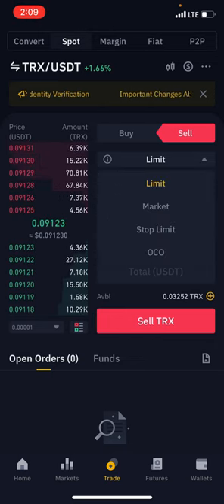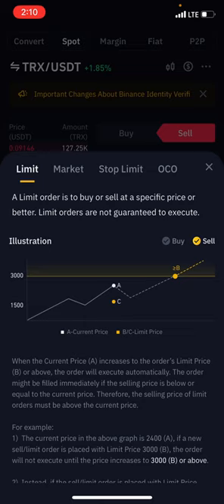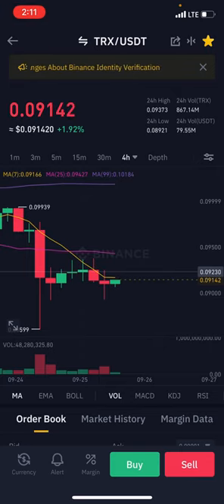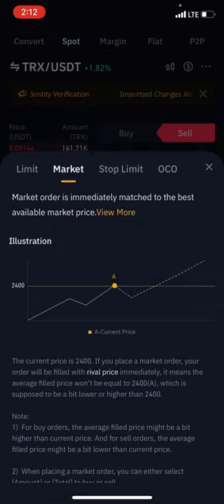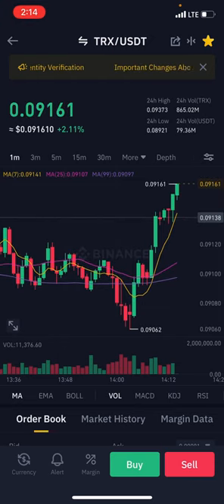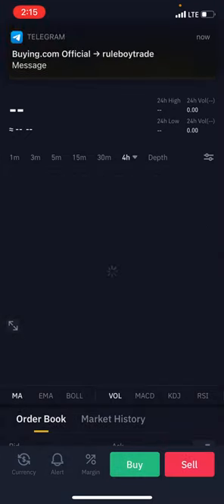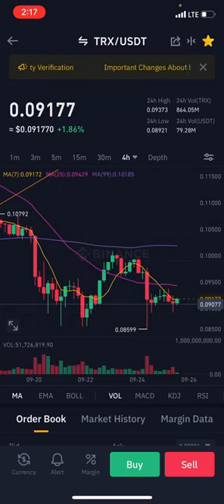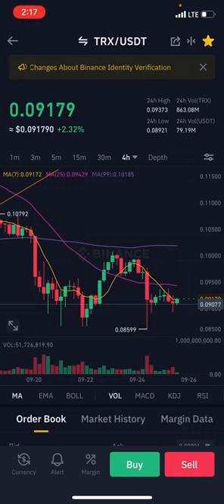How To Use Stop Lose, Limit Order, Market Order Full Teaching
In this video i explain in details how you can use the limit order, market order and stop lose or stop limit precisely.

00:00 - intro to limit order and market order
00:25 - What Is Limit Order
03:33 - Market Order
05:43 - Stop Lose or Stop Limit